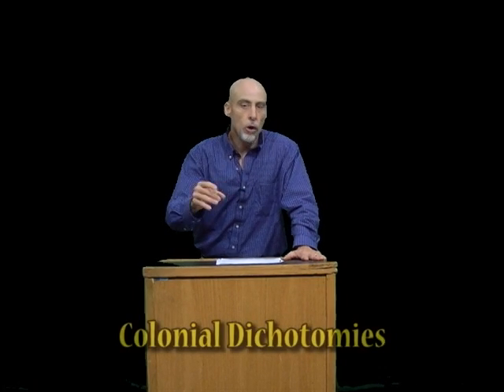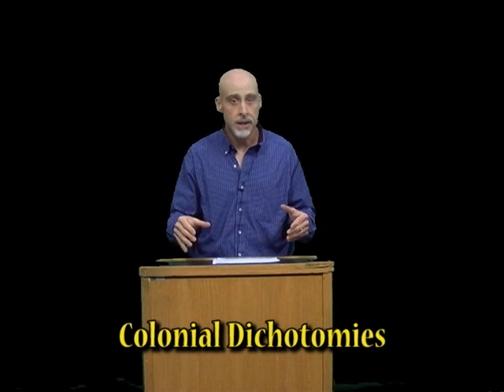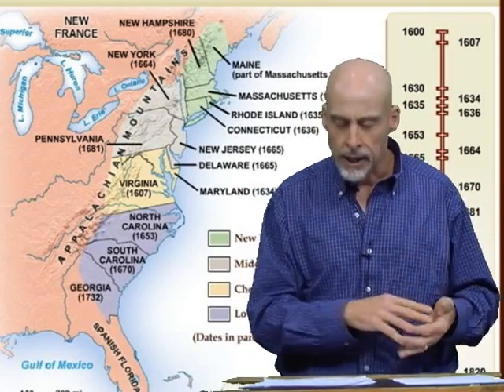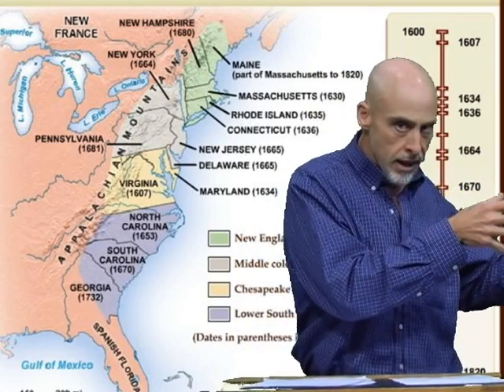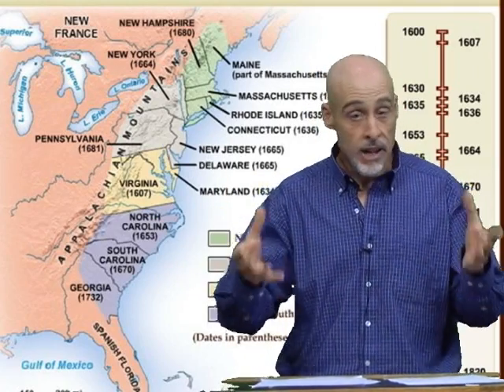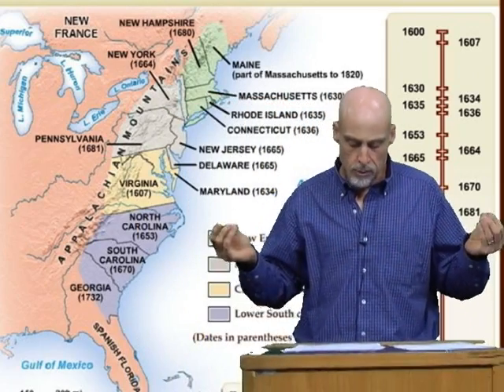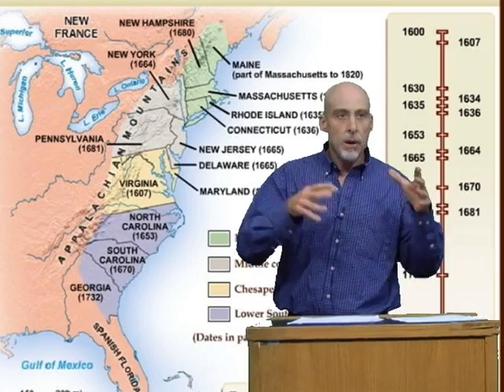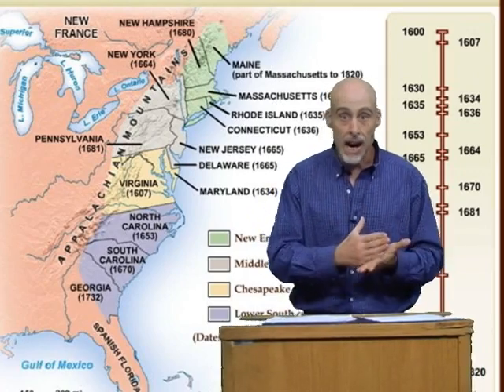Colonial Dichotomies Lecture - Liam O'Brien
Instructor Liam O'Brien presents a lecture called "Colonial Dichotomies" for his History of the American People to 1865 course.